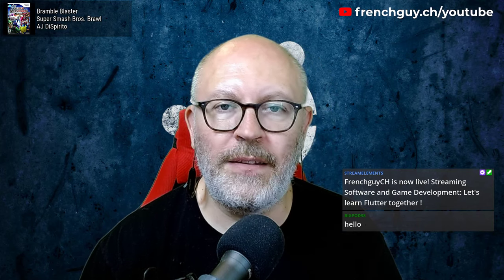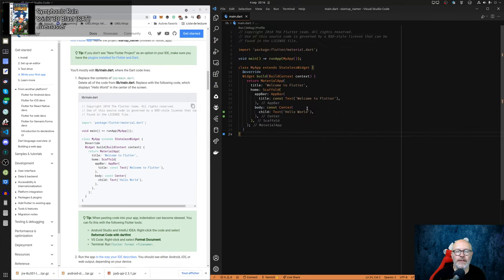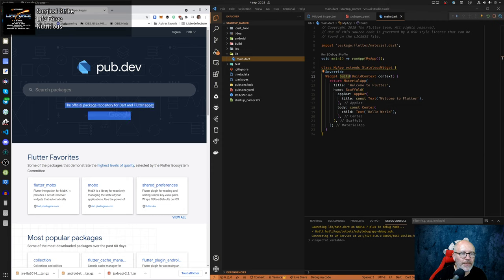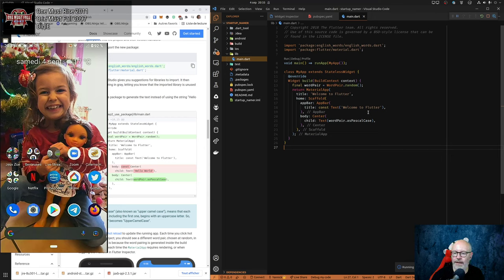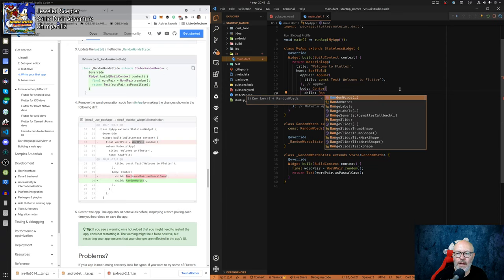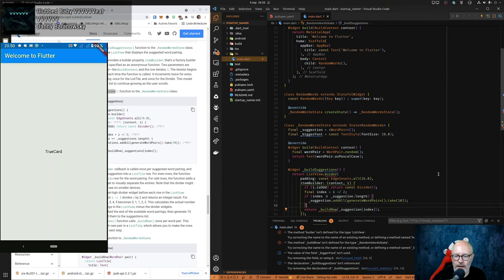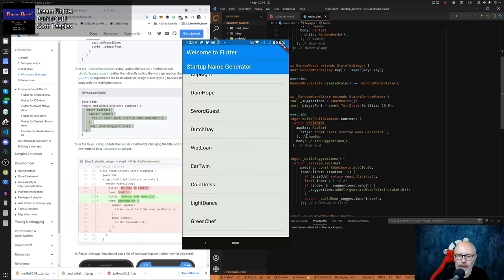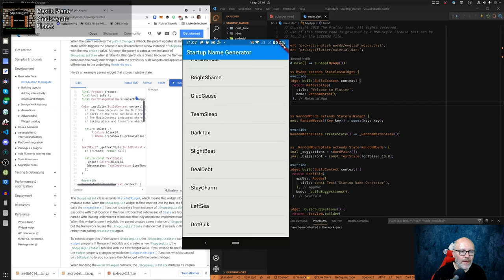Let's learn flutter together - this time for real ! -, part 2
After the no so great part 1, this time we dive into our first Flutter app, and we follow the official tutorial, to make our very first Flutter application that runs on an android phone !

This was originally streamed live on my Twitch channel on Saturday, September 4th.

= My friends

= My setup